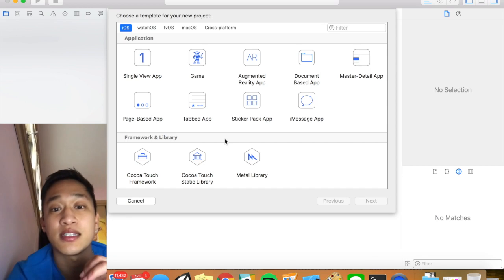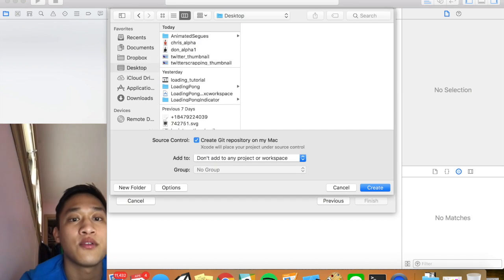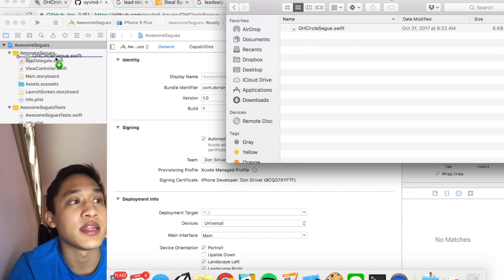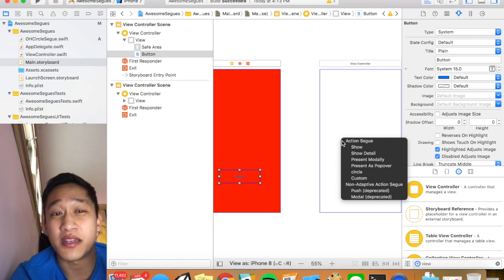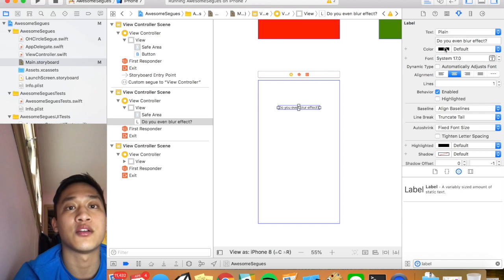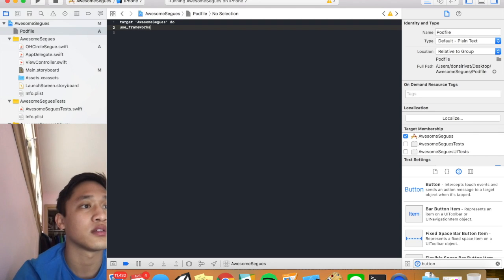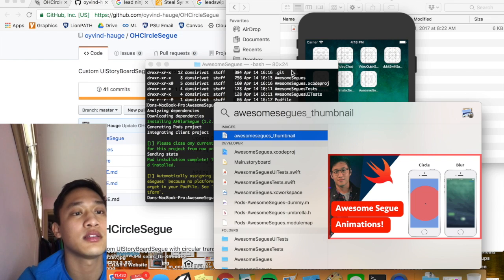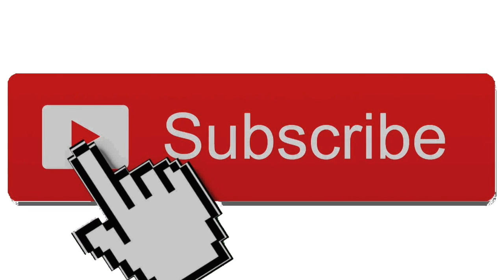Custom Swift Transitions | Create Animated Segues Like Blur & Circle | iOS (Swift 4 in Xcode 9)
"How To Create Custom Segue Animations With Swift"
In this video I'll teach you how to create custom transitions between view controllers in swift. We will see how to implement a blur and circle animation segue in our Xcode iOS projects.